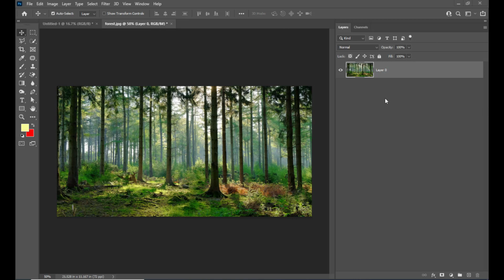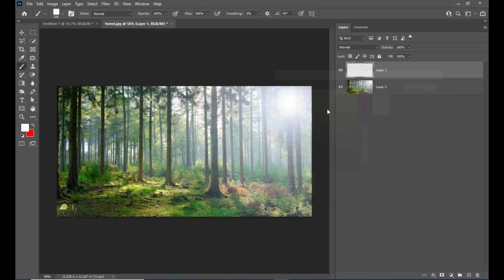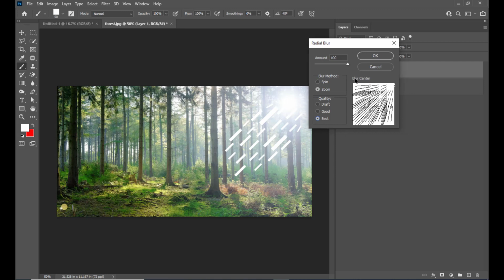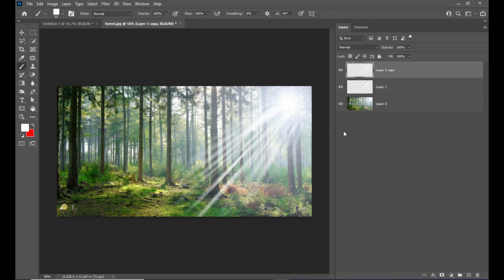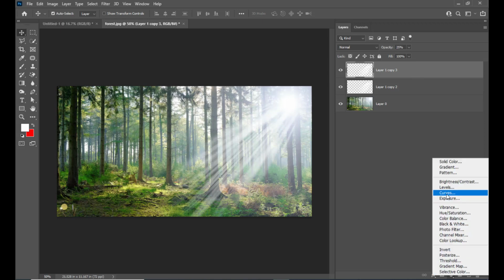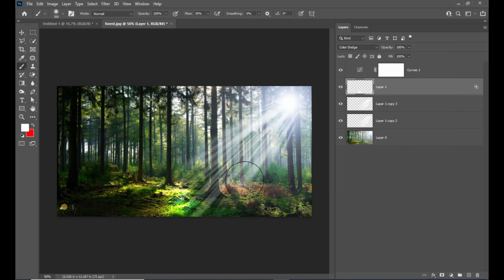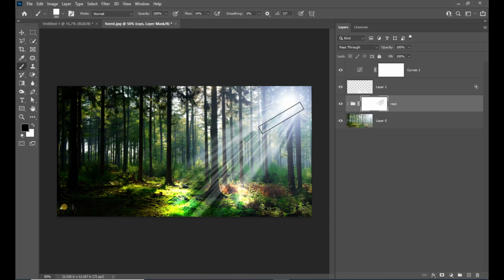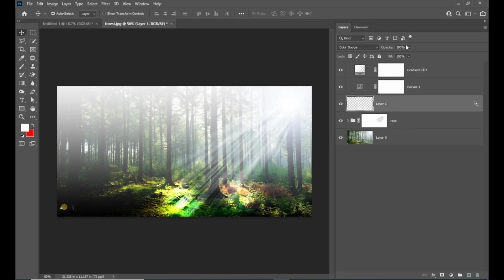Sun Rays in Photoshop in simple and easy steps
Learn to use filters, brushes, blending modes and adjustments to create sunlight and sunrays in photoshop